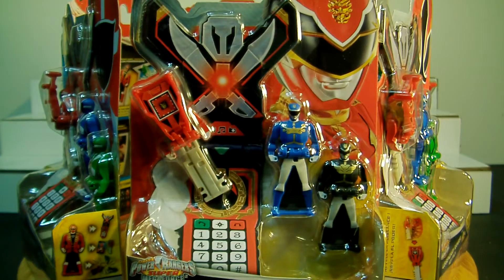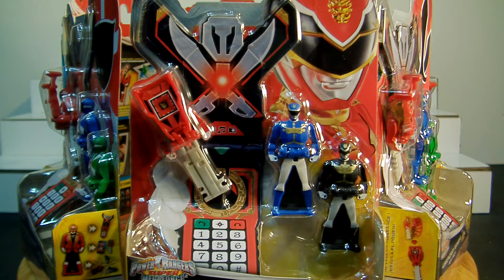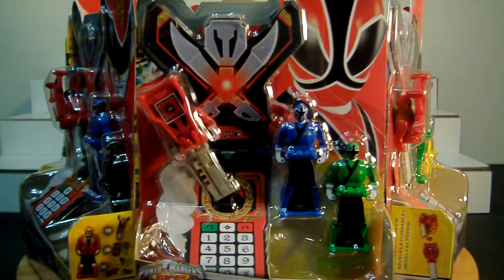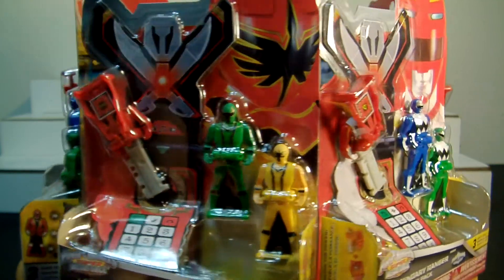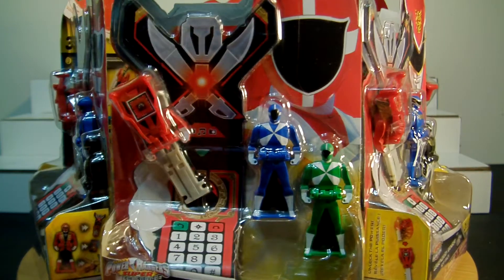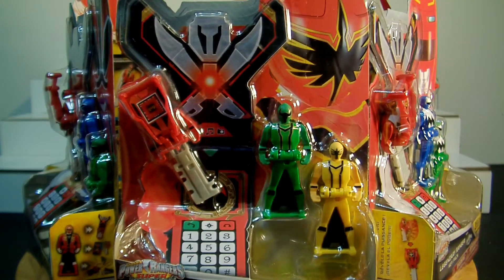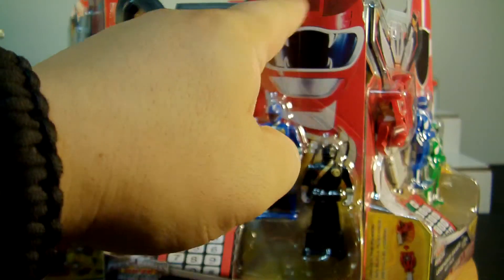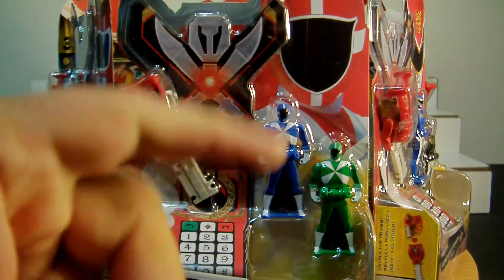Power Rangers Super Megaforce LEGENDARY KEY PACK Wave 1.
The Complete First wave of the Legendary Keys.